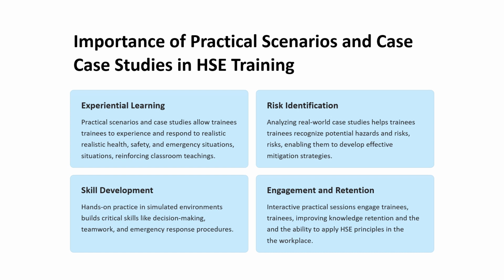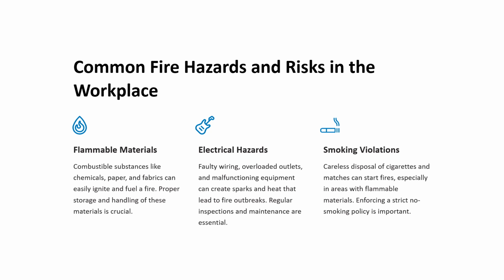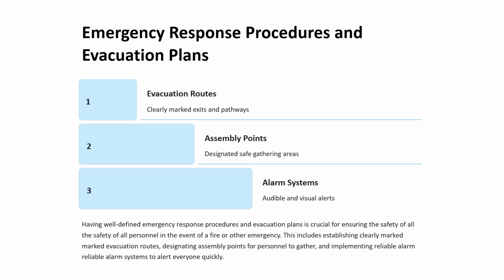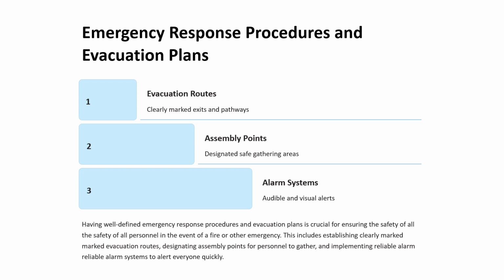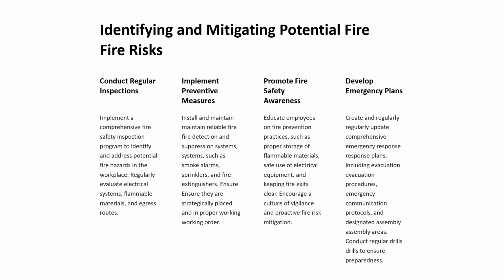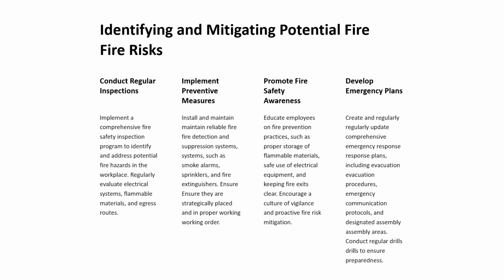8-Practical Scenarios and Case Studies